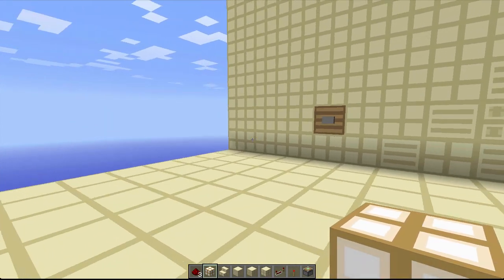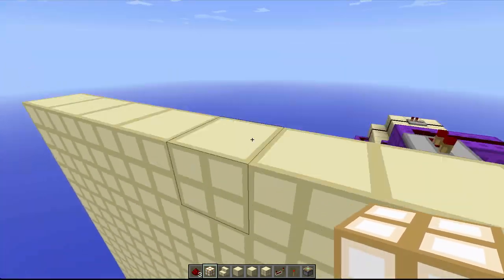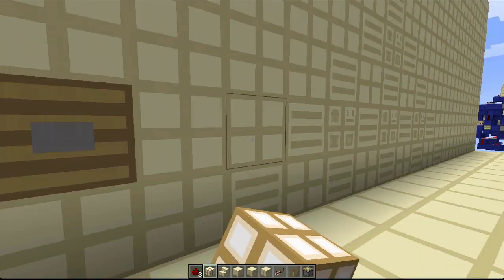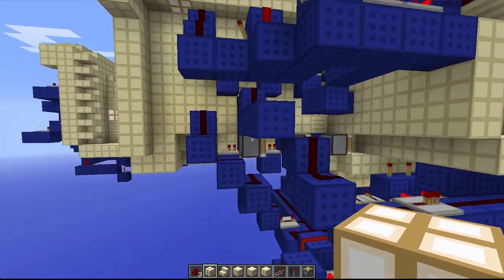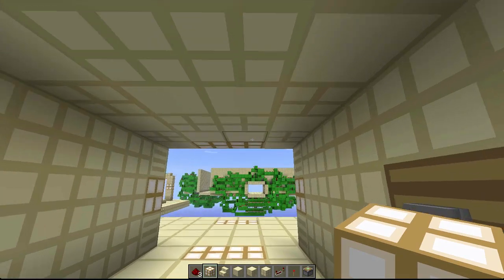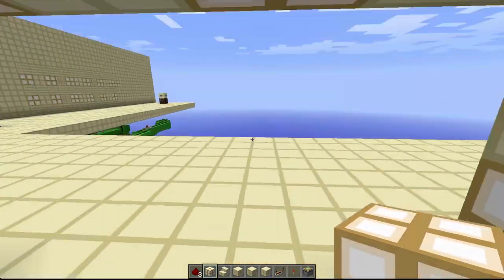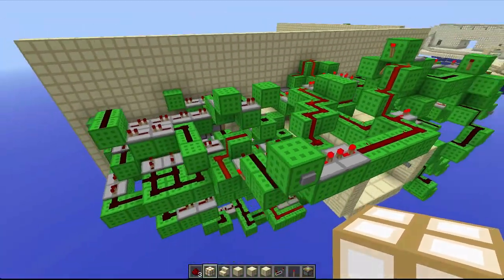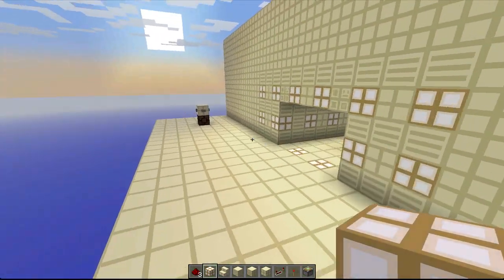3x3, 4x3, and 5x3 Flush Seamless Piston Doors [Very Fast, Compact Designs]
Hello every body, I wanted to share my designs for some Flush, Seamless Doors.

World download - All doors work in this download. There were just a few timing issues on the 5x3.

-A 3x3 Door that is very fast and compact.

-A 4x3 Door that is Super fast and compact.

-A 5x3 Door that is pretty fast for the size of the door.